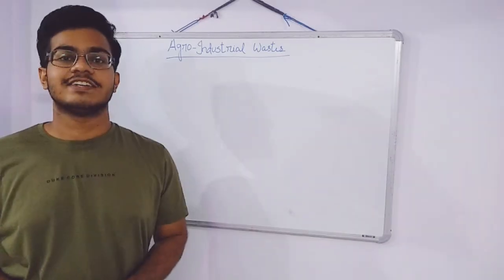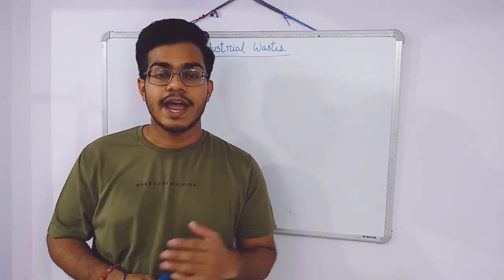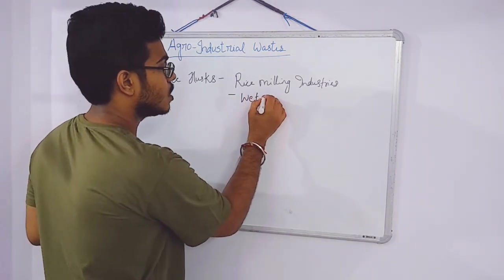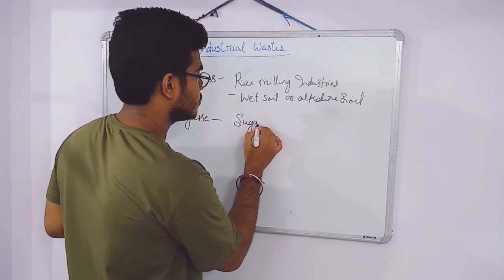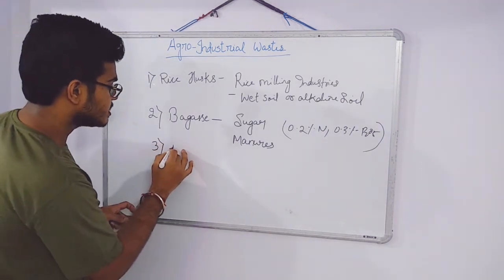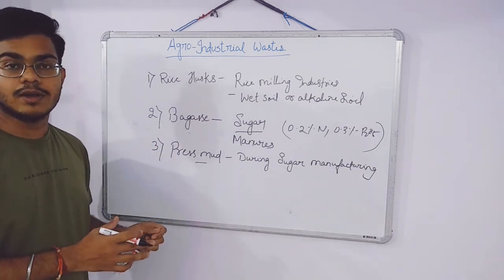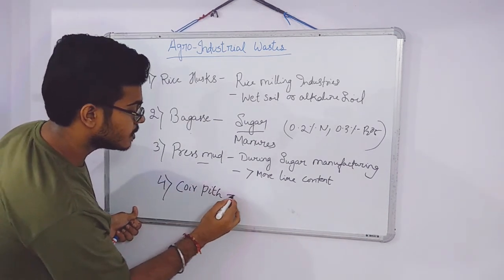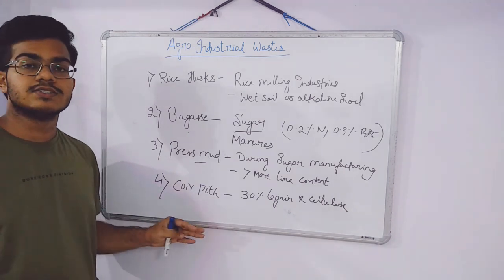AGRO - INDUSTRIAL WASTES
Learn about Agro Industrial Wastes that are produced along with examples and their uses in Agriculture.